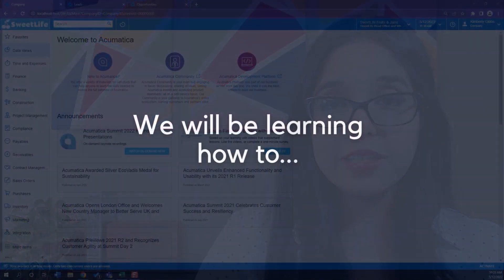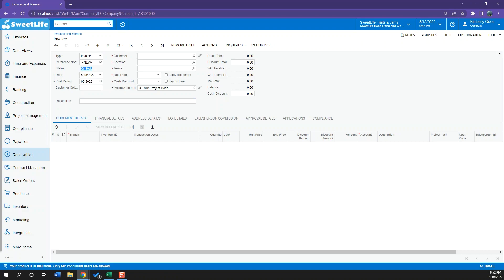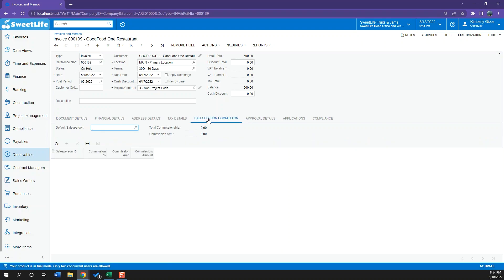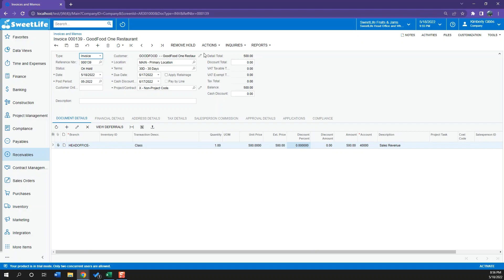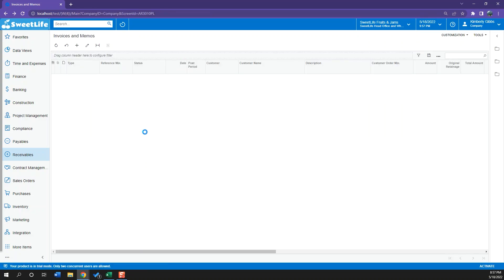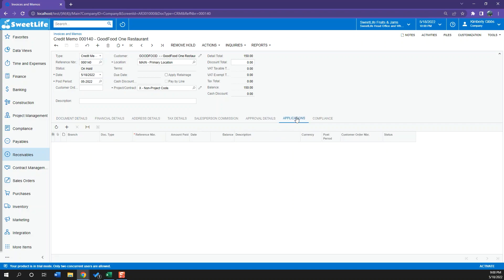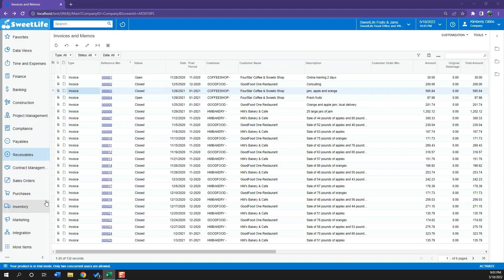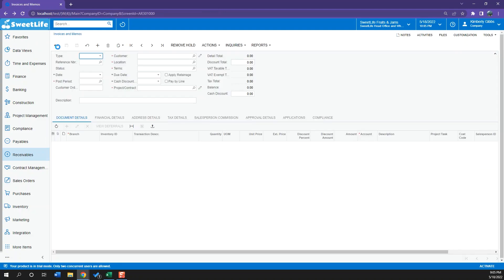How to Create and Manage Invoices and Memos in Acumatica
Mastering Invoicing and Memos in Acumatica ERP has never been easier! Join us in this power-packed tutorial, where we unveil the secrets to seamlessly creating and managing invoices, debit memos, and credit memos like a pro.

Discover step-by-step instructions, handy tips, and time-saving techniques that will supercharge your productivity. Whether you're a business owner, accountant, or Acumatica enthusiast, this video is your ultimate guide to harnessing the full potential of Acumatica ERP.

Don't miss out on this opportunity to level up your invoicing game and optimize your financial processes.

Chapters:
0:00 Introduction
0:28 How to Create an Invoice in Acumatica
8:17 How to Create a Credit Memo
11:15 How to Create a Debit Memo
12:53 Closure

Hit the thumbs-up button and share it with your fellow business enthusiasts. Together, let's transform the way you manage customer relationships and drive exponential growth!